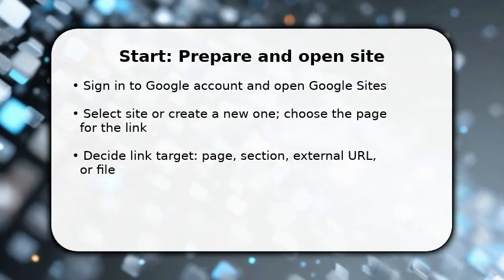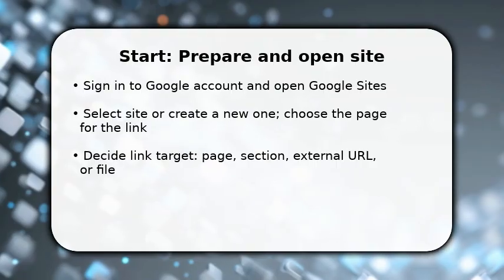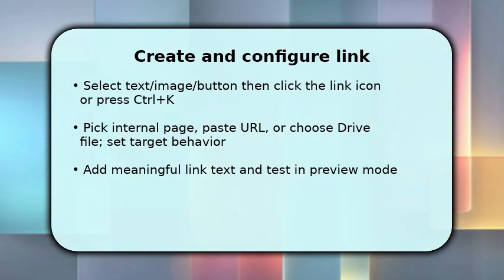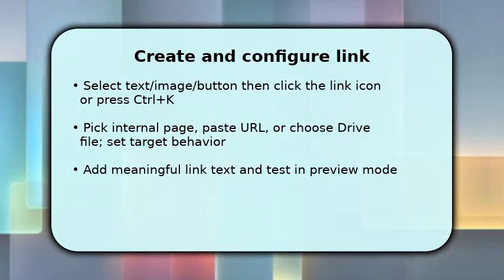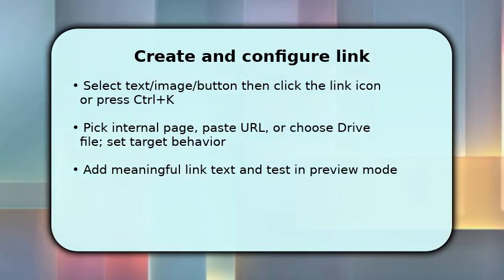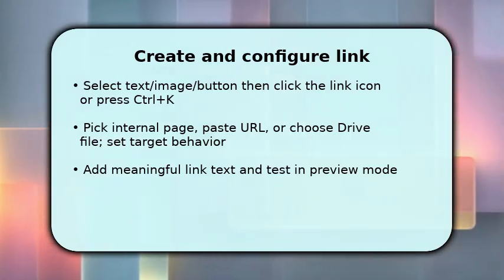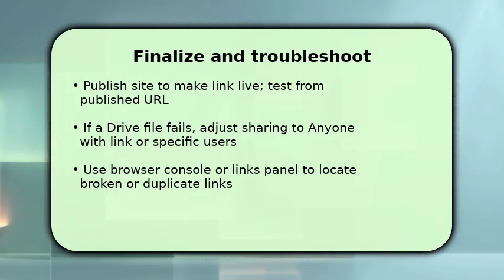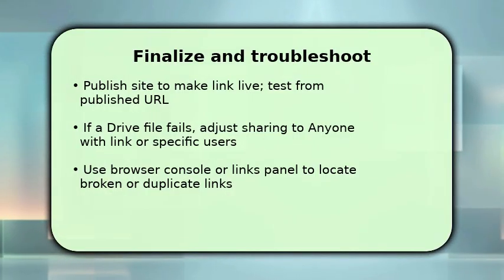How to Create Link in Google Sites - Full Guide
Discover the step-by-step process of embedding links into Google Sites with our comprehensive guide. Learn how to enhance your site's interactivity and connectivity by adding external resources directly within your project.

Google Sites, create link in Google sites, embedding hyperlinks, link integration, site customization, interactive elements on Google Sites, external resource linking, enhancing site functionality with links, step-by-step guide for adding links to Google Sites, Google Site embedding tutorial